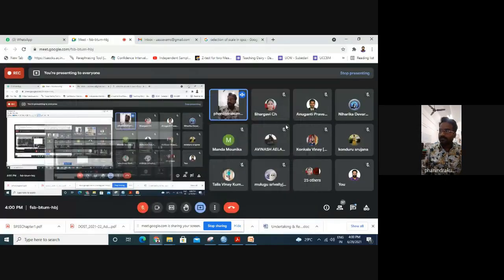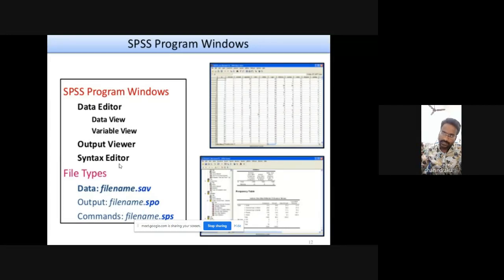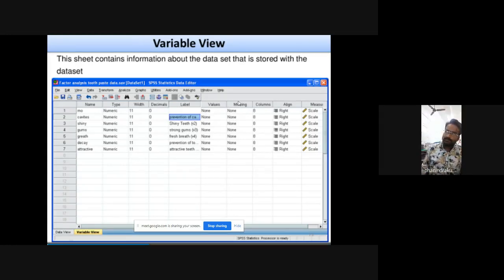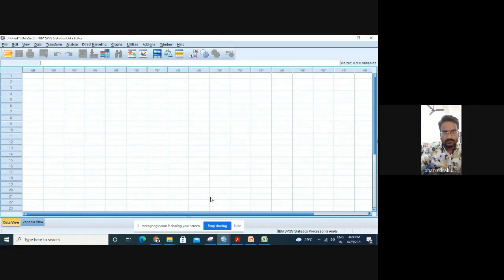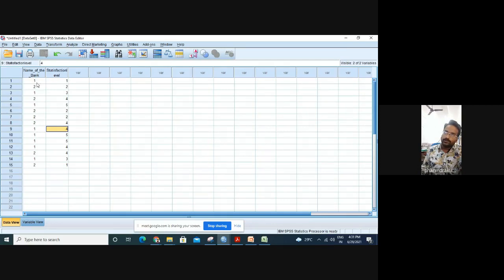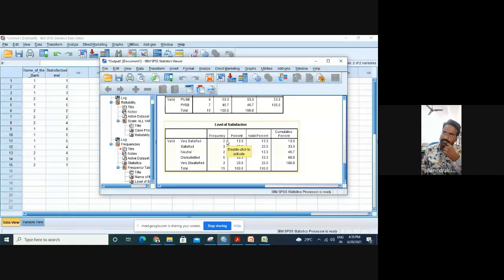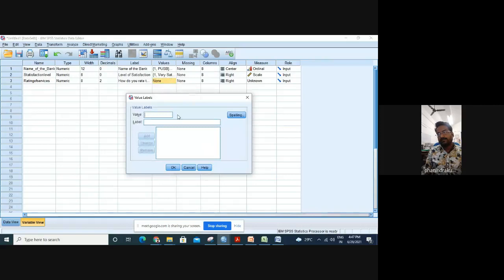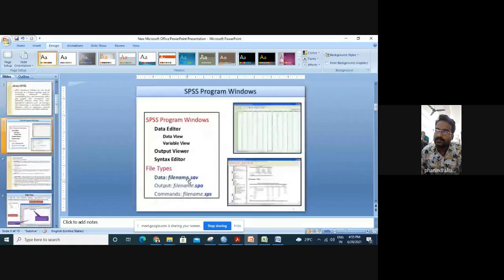Data Analysis using Excel & SPSS - Day - IV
Day - IV of the Workshop